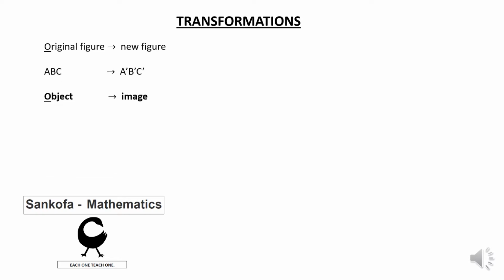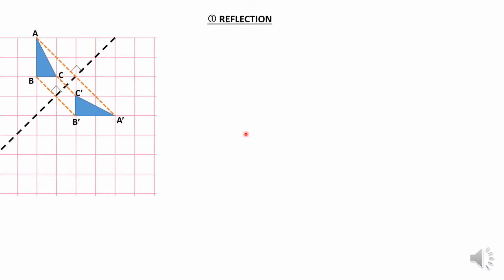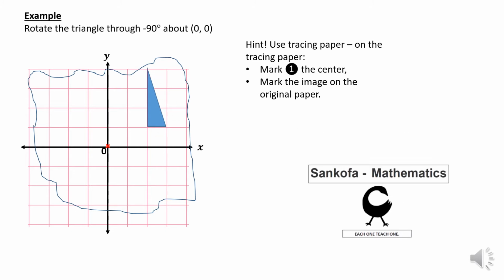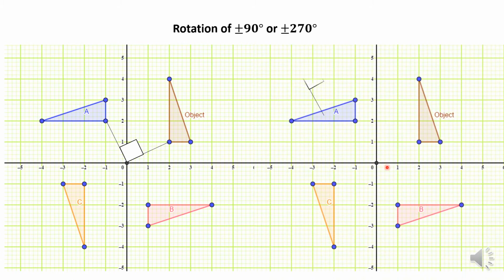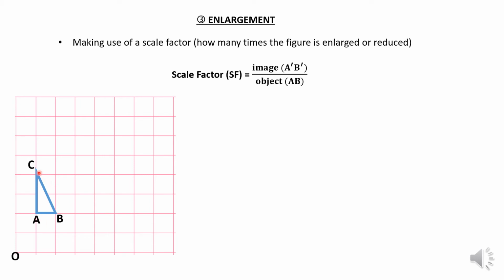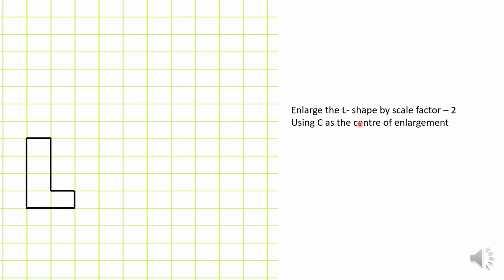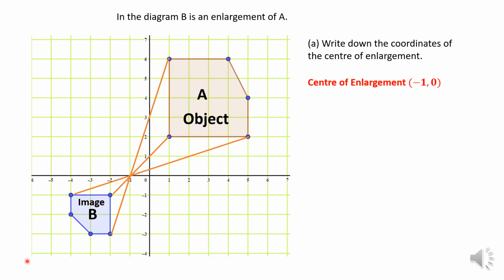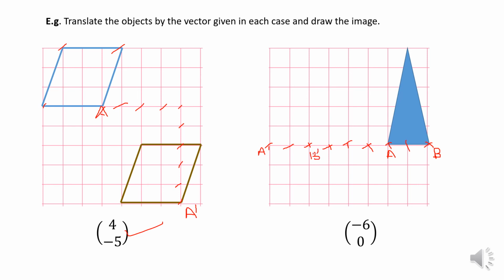Transformations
Reflection, Rotation, Enlargement and Translation. A detailed lesson on Transformations.